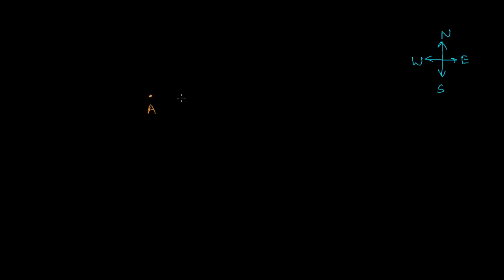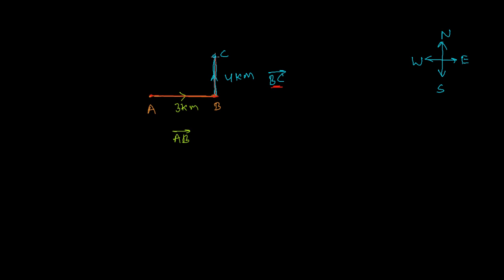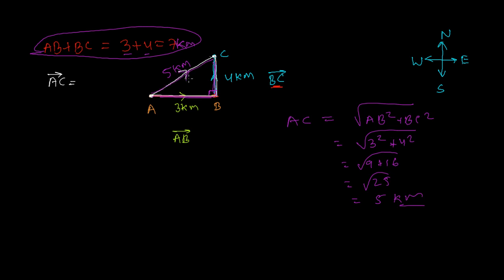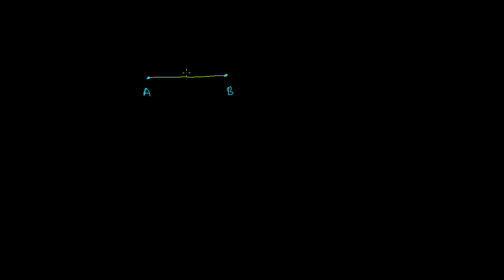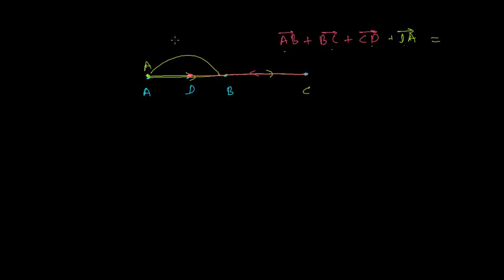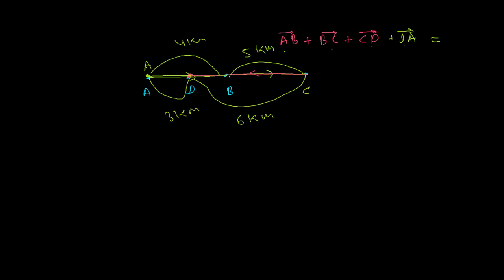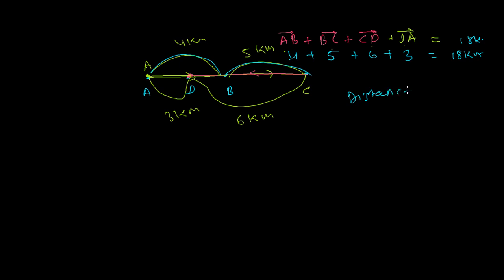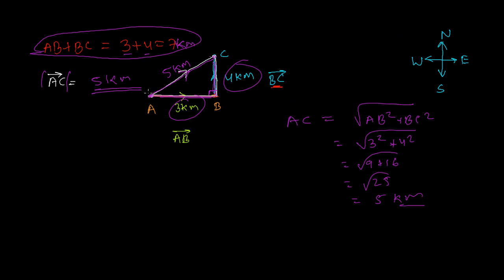Can We Add Vectors Algebraically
Addition of vectors algebraically is not possible. Vectors simply can't be added algebraically just like numbers or other scalar quantities. Vectors have direction as well as magnitude so we need to keep in mind both the things while adding. The example mentioned in above vector video explains very well why we can't add vectors algebraically. If we can add vectors algebraically, for e.g displacement then. displacement can be zero too when we return back after travelling a long distance but if we add them algebraically its going to be a huge. ...
I hope this video lesson of vector mathematics is helpful in gaining concepts of vector math.